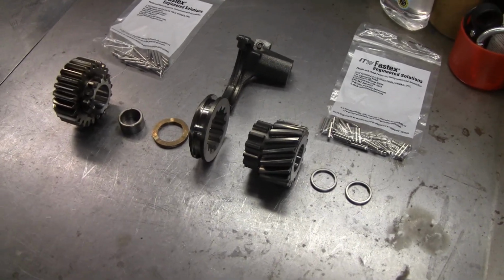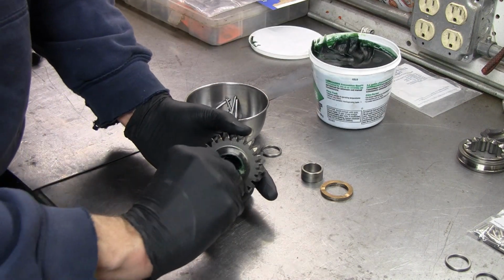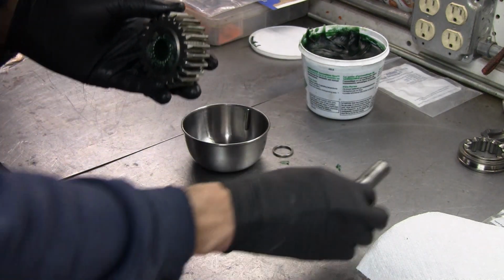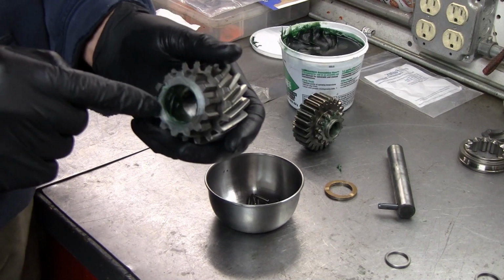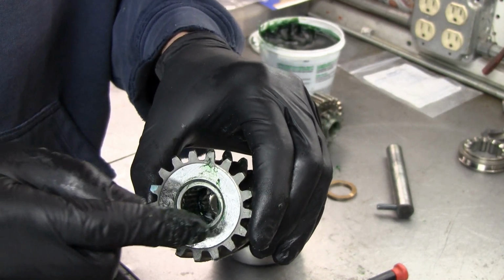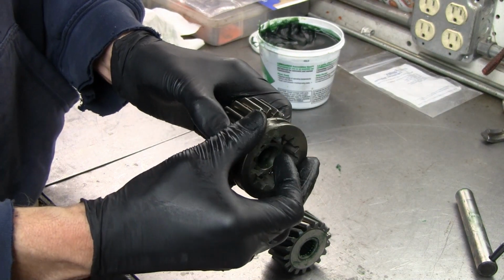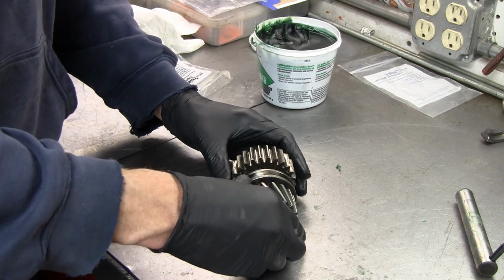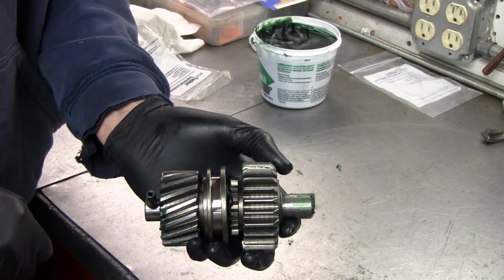Video 81, Tremec TKO600 5-speed improvement, part 9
Follow along as I disassemble my Tremec TKO600 transmission to modify the Keisler/Silver Sport offset shifter to a center shifter and make upgrades for improved shifting.